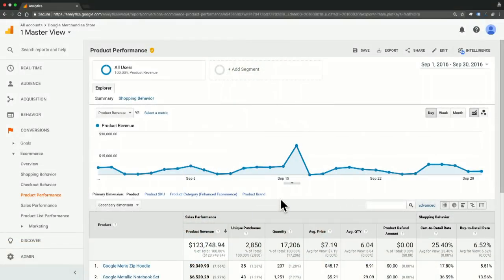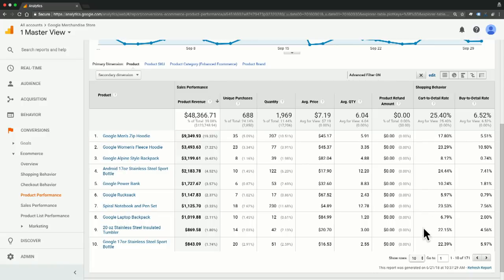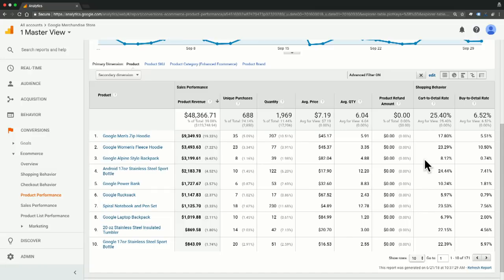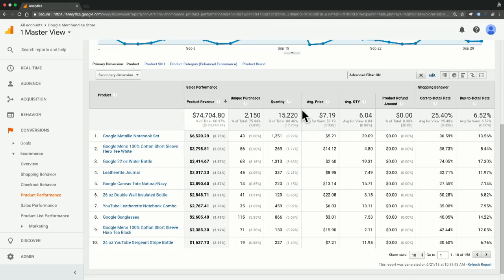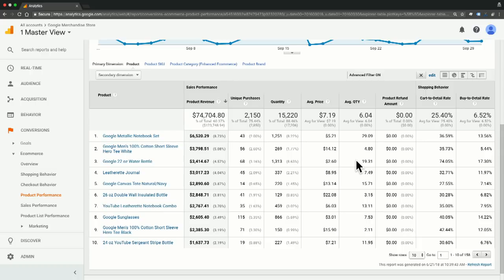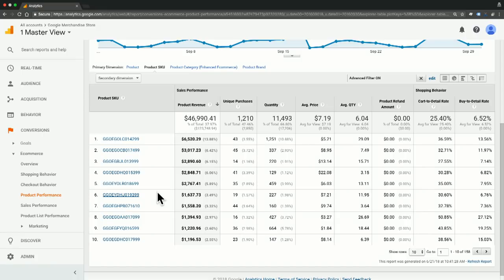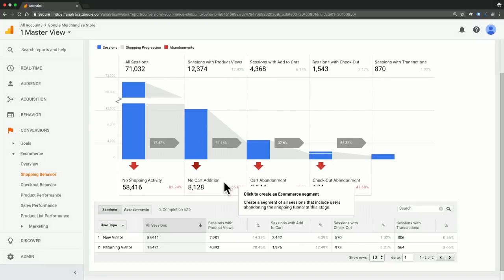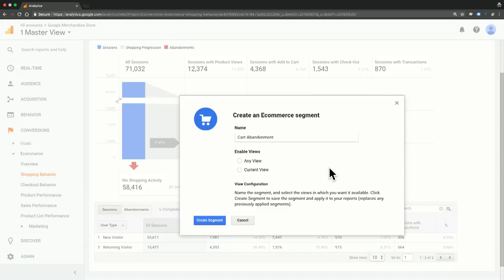Product Performance and Shopping Behavior Analysis reports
Set up Google Analytics 4 using Google Tag Manager via our tutorial series on YouTube: